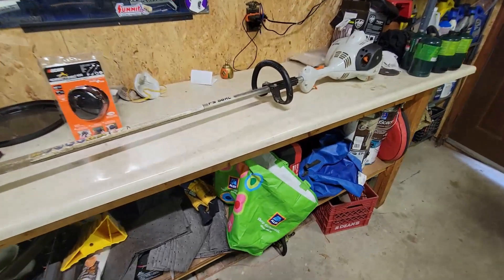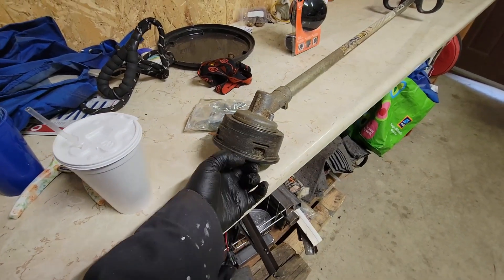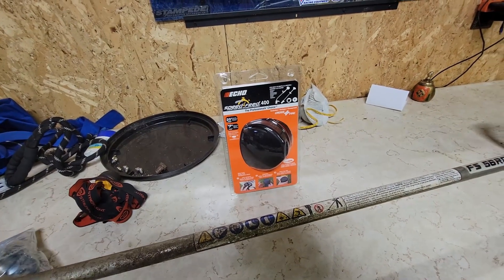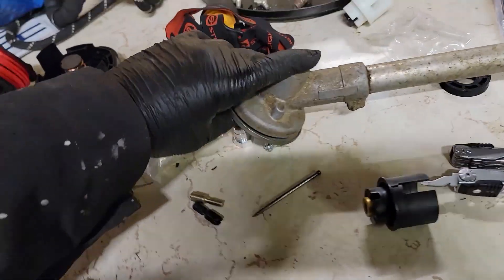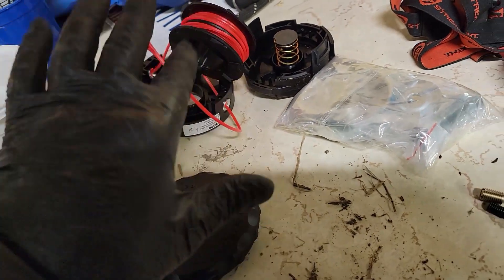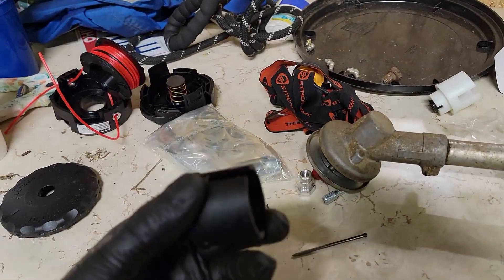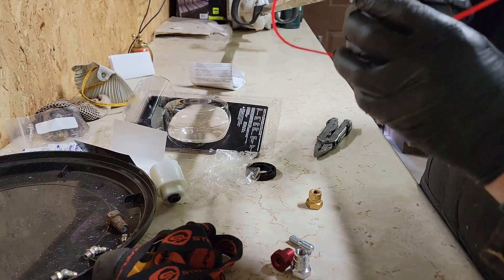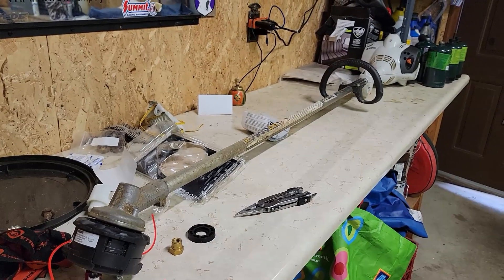ECHO SPEED FEED 400 INSTALL ON A STIHL WEED EATER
Stihl FS56RC with  Echo speed feed 400